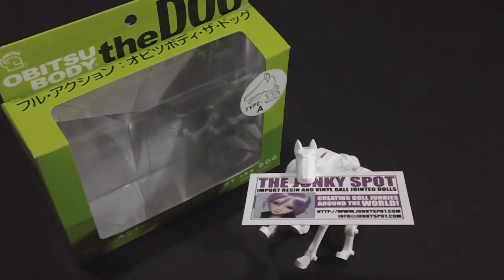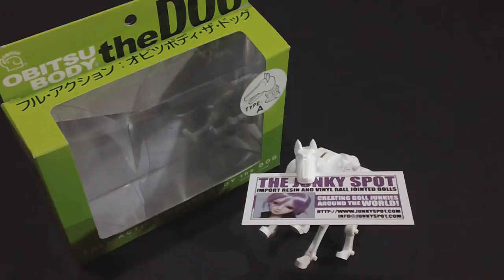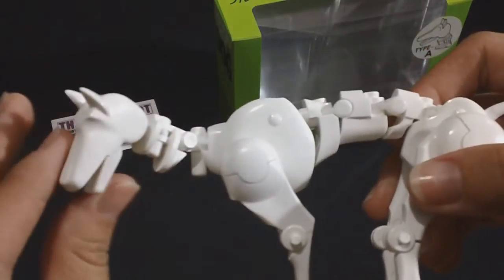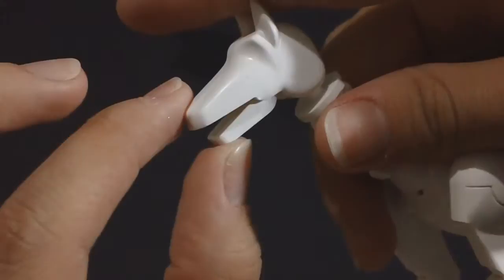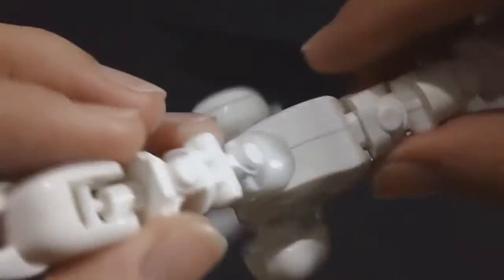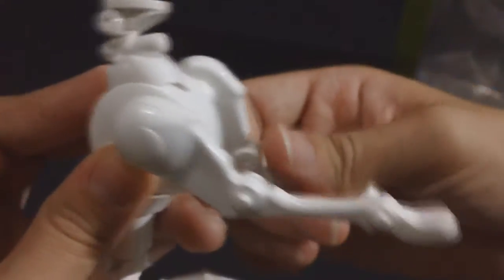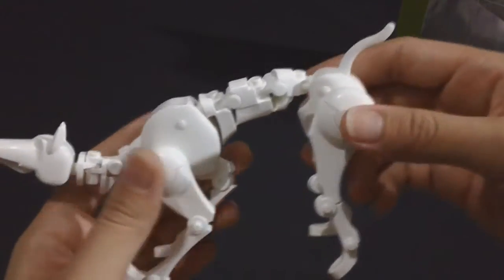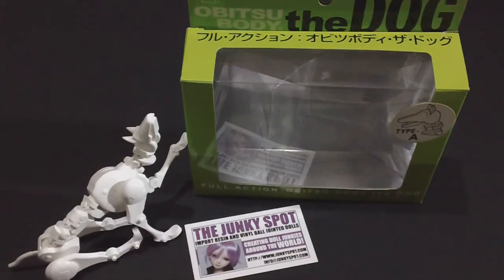Obitsu 1/6 Dog Review!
Please check them out at the Junky Spot!

These dogs are so incredibly cool!